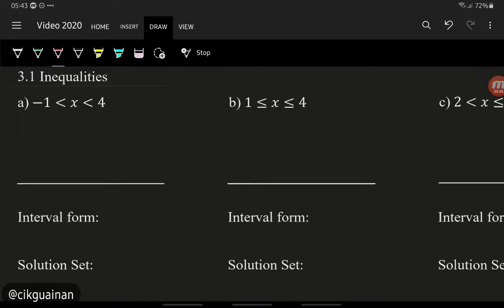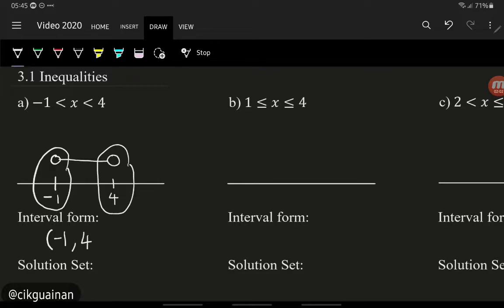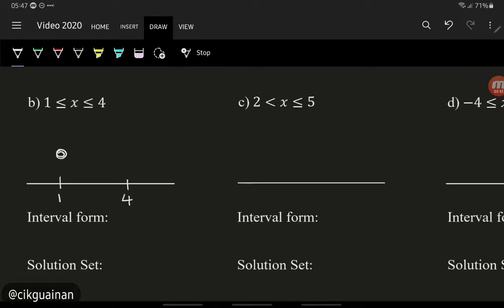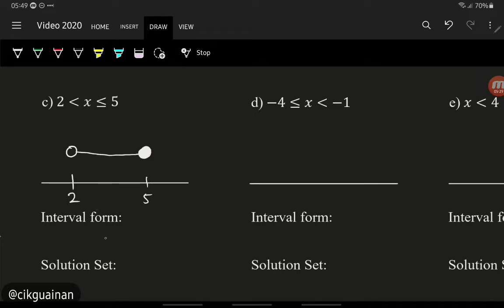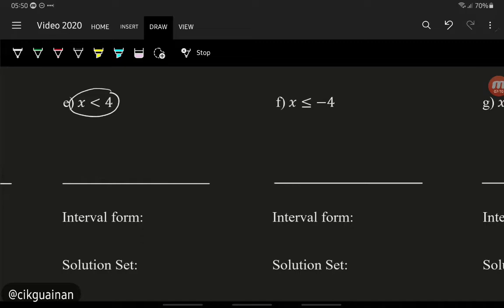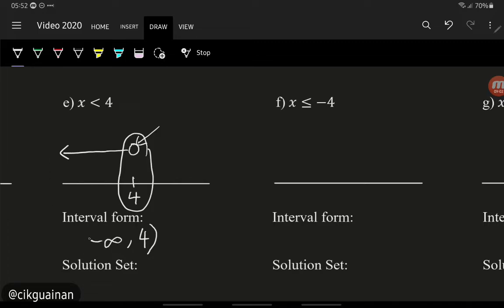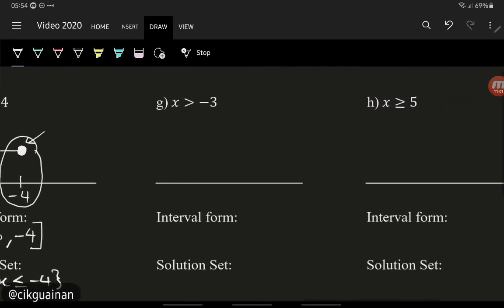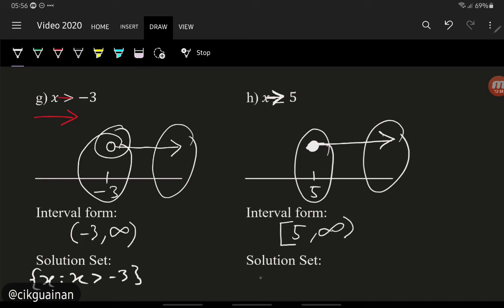3.1a How to represent Inequalities as a Number Line, an Interval Form and a Solution Set.